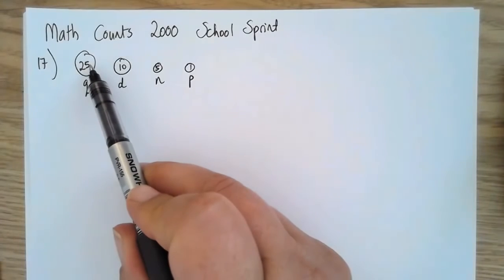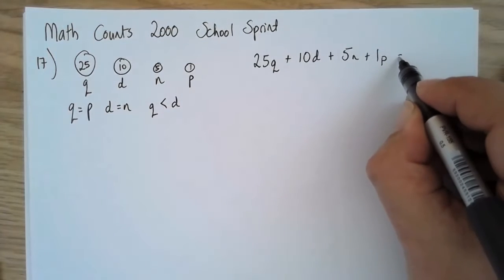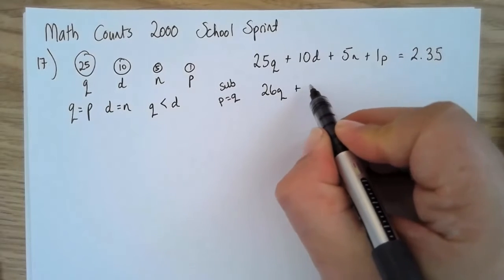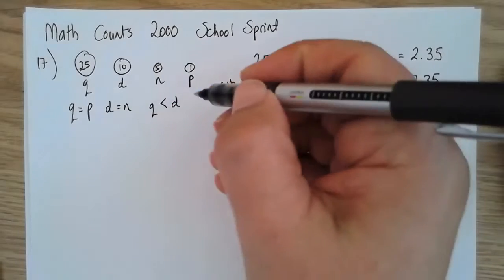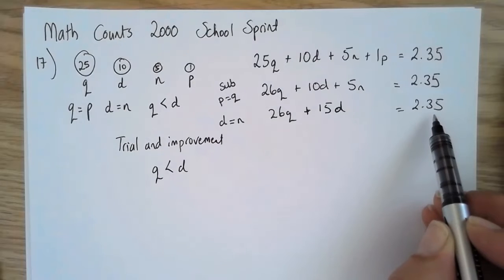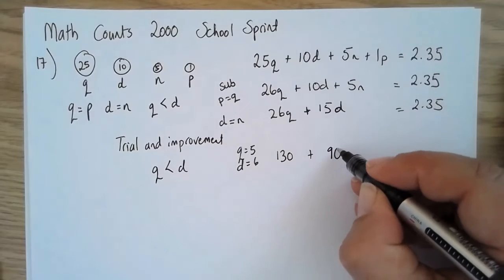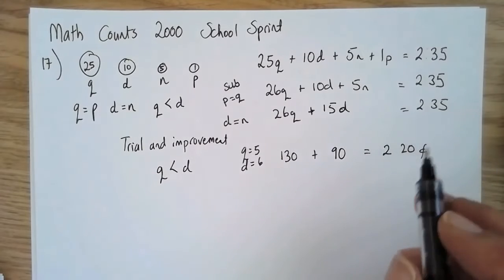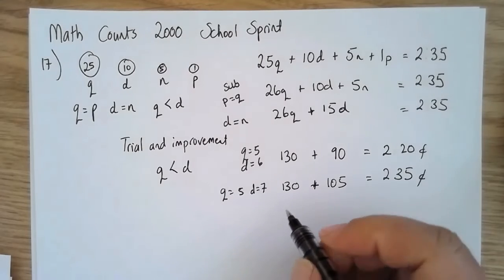Mrs J - MathsCounts School Sprint 2000 Question 17